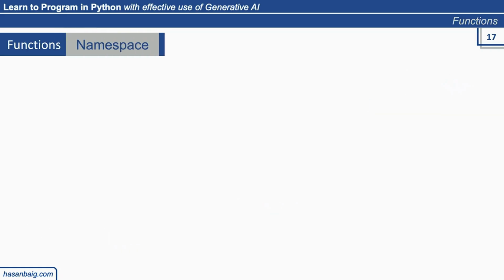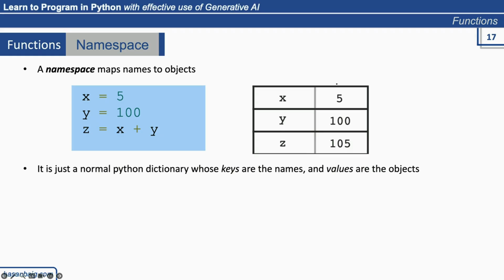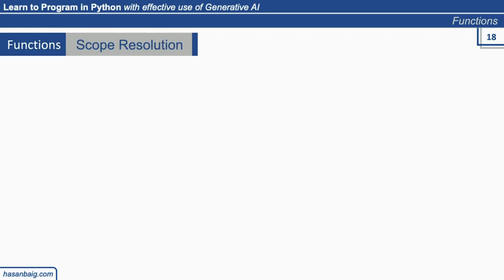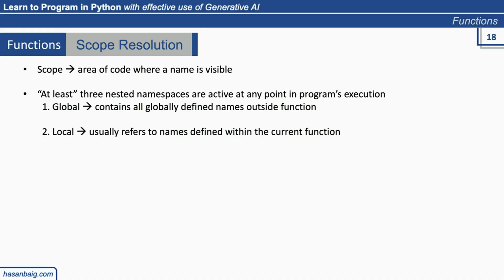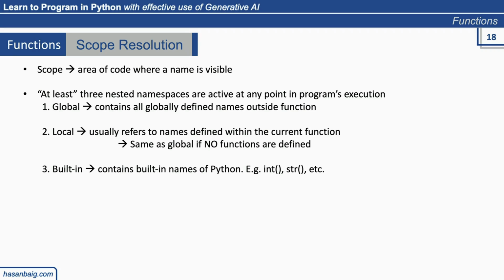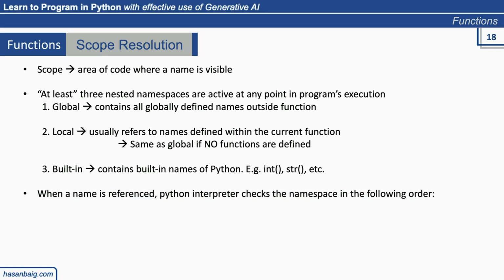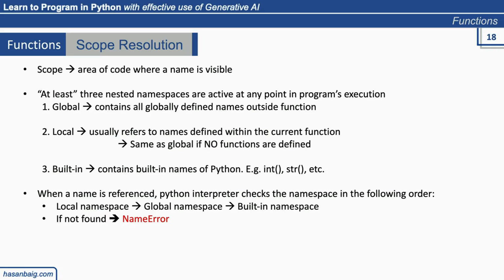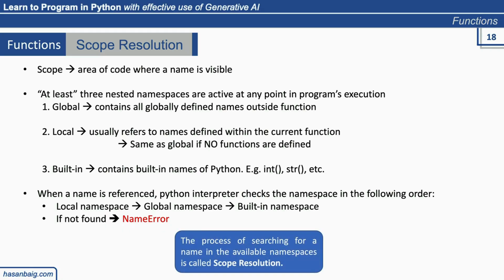43. Functions Namespace & Scope Resolution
Namespace, scope of function and scope resolution